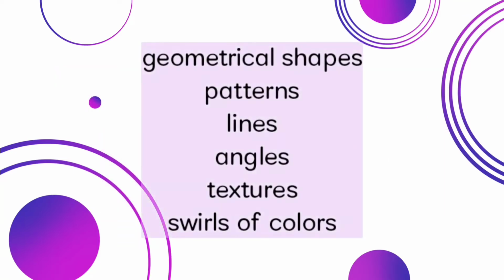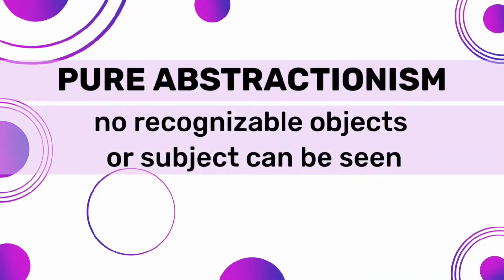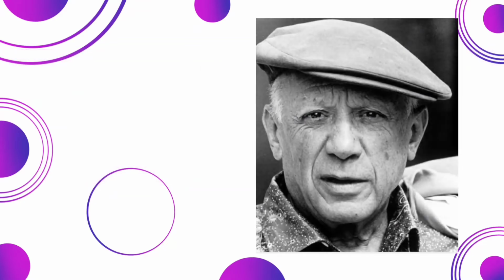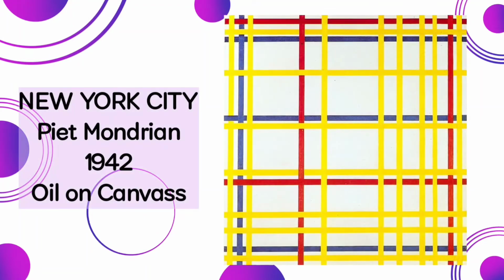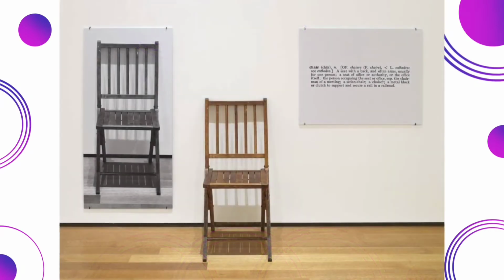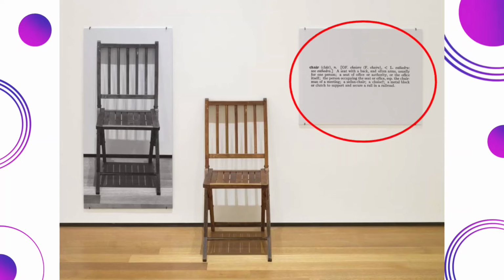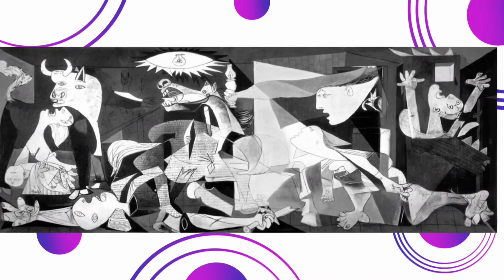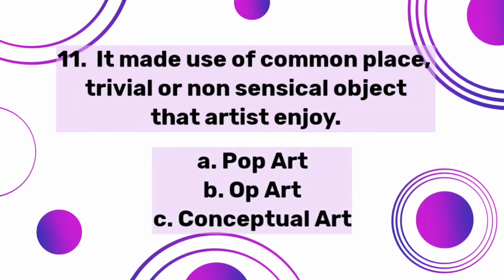Arts Q1 Lesson 3 Abstractionism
I was on leave because of miscarriage and ubdergone D and C procedure.. So I insisted on making video lessons to help my colleagues who are assigned to watch over my students. Please excuse some of my pronunciations. Feel free to message me, I am willing to listen and to take negative comments for further improvements. Thanks